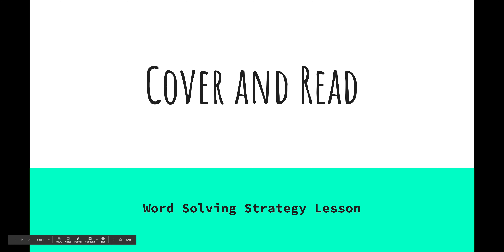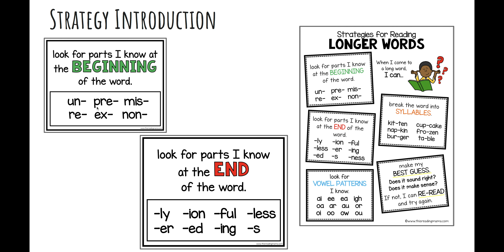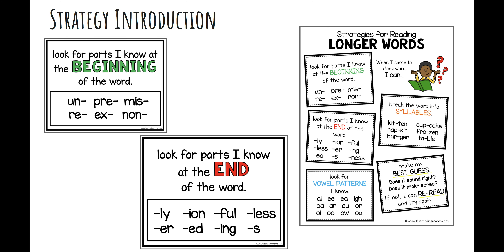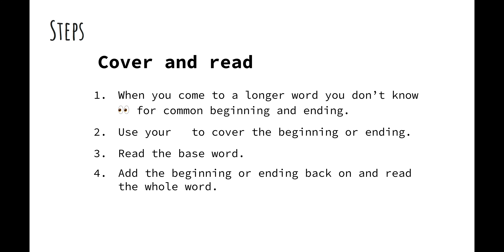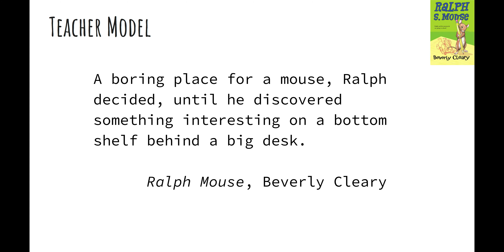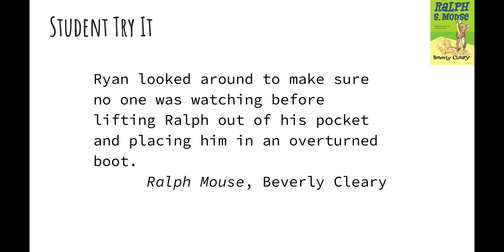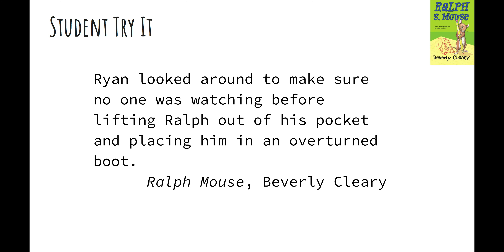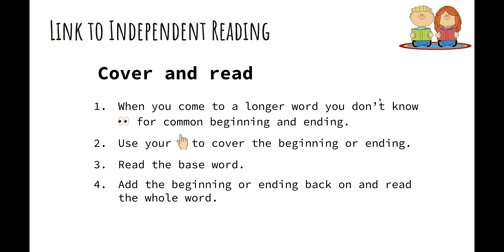Cover prefixes and suffixes - word solving (reading) strategy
2nd Grade